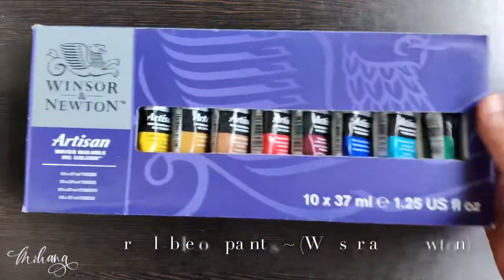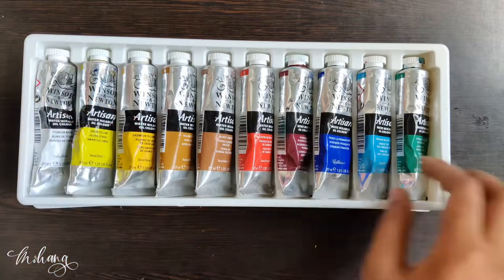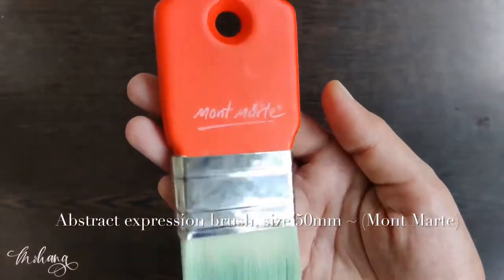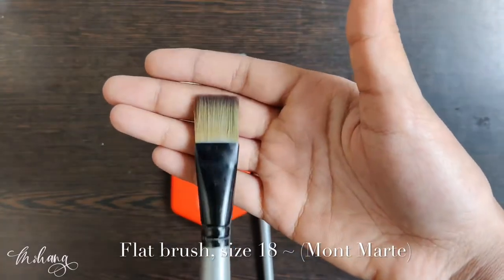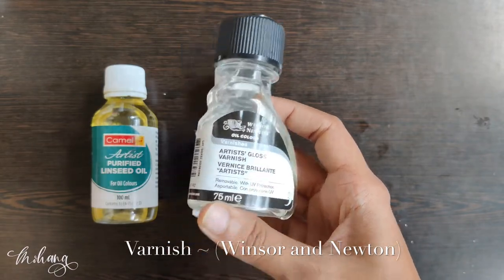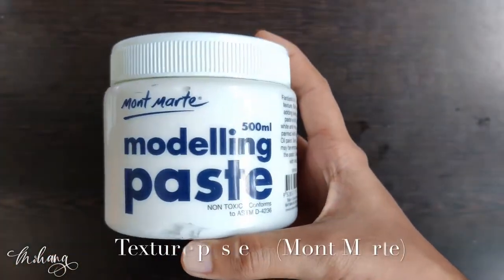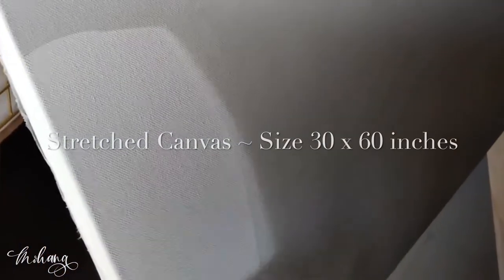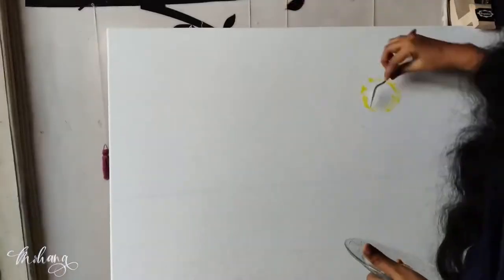Water Soluble Oil Paints on 30 x 60 inches Canvas | Commissioned Landscape Painting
This is a process video of how I painted my commissioned painting on a 30 X 60 Stretched Canvas using water-soluble oil paints.

Here are the timelines if you want to jump into the specifics:
00:21 - Art Supplies Used ~ Paints, Oil Paint mediums, and brushes.
03:09 - Painting Process
07:08 - Final artwork
But I'd urge you to watch the complete video till the end.

If you have any questions at all please leave them in the comments and I’ll try my best to explain!
If you recreate the artwork, don’t forget to tag me on Instagram at @mohanasdesign

Don't forget to turn on your notifications!
If you have any doubts, comment down, I'll be happy to help!
Materials I've used:

✨Stretched Canvas - 30 x 60 inches
✨Water soluble oil paints: Winsor and Newton
✨Brushes:
♡Abstract Expression Brush, size 50mm ~ (Mont Marte)
♡ Filbert - size 12 ~ (Mont Marte)
♡ Flat - Size 18 ~ (Mont Marte)
✨Gesso ~ (Camlin)
✨Linseed Oil ~ (Camel)
✨Turpentine ~ (Daler Rowney)
✨Varnish ~ (Winsor and Newton)
✨Modelling paste ~ (Mont Marte)